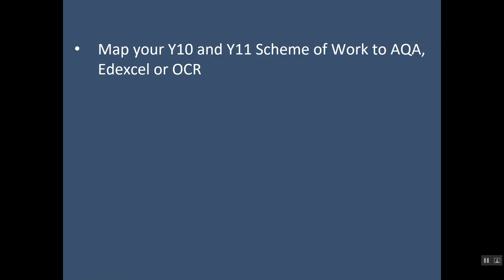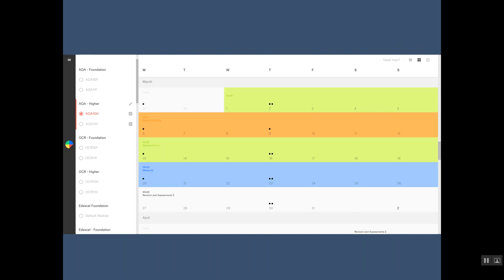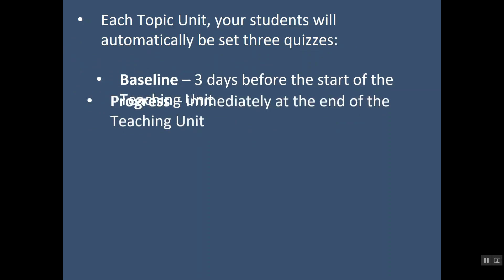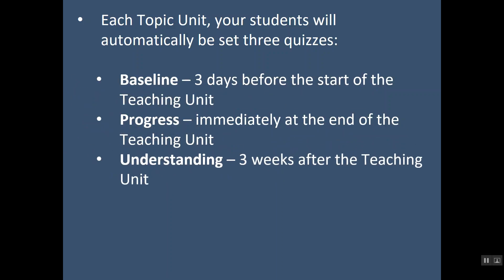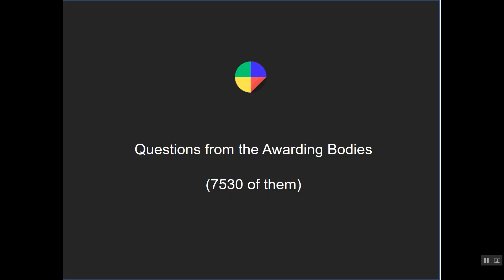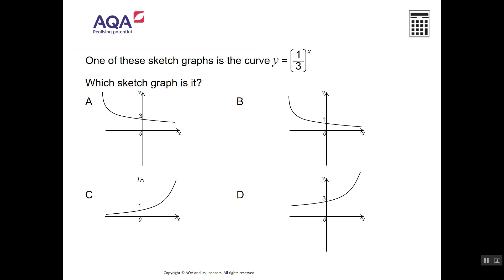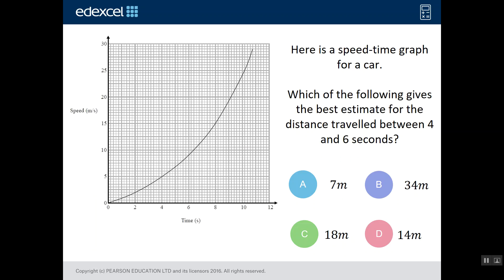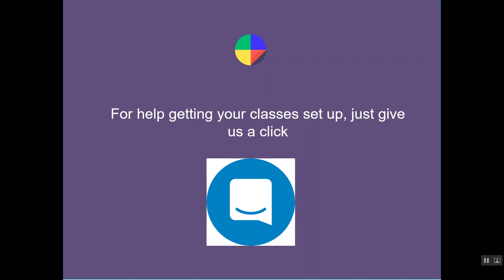DQ Scheme of Work: What is the Diagnostic Questions GCSE Maths Scheme of Work all about?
In this video guide from Mr Barton we take a look at the Diagnostic Questions GCSE Maths Scheme of Work, how it works, why we think it is a great idea (although we are a little biased, of course!), and we get a sneak preview of some of the lovely Maths questions from AQA, Edexcel and OCR that comprise it.

This is a video guide to help you make the most of the free GCSE Maths Scheme of Work from Diagnostic Questions. For all the videos in this series, please